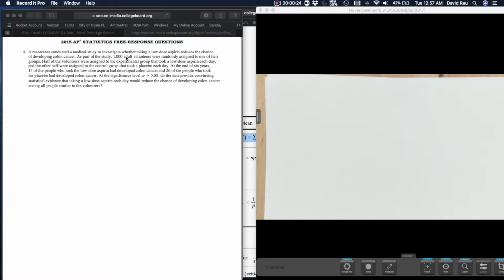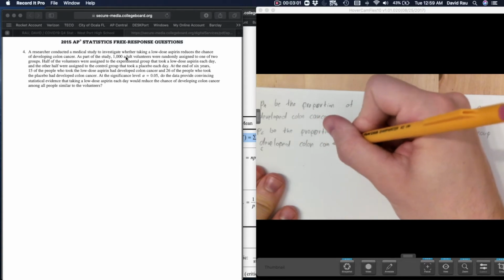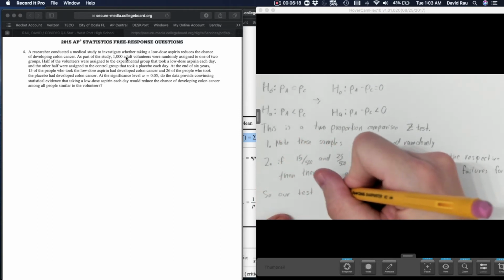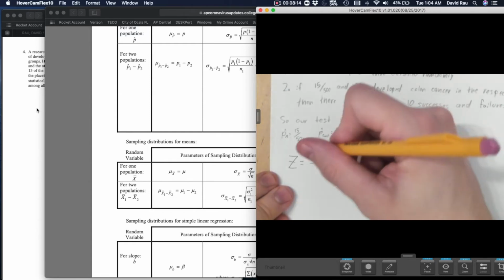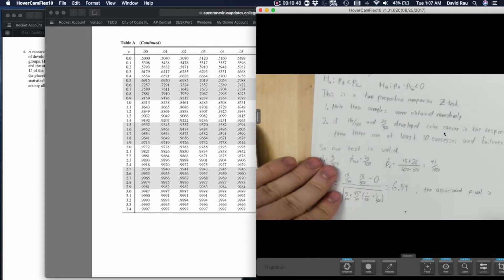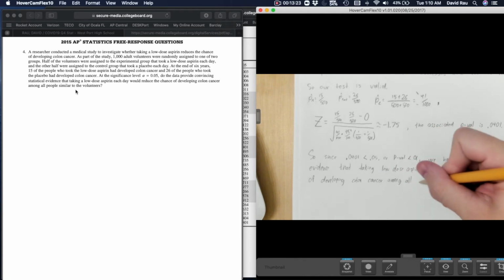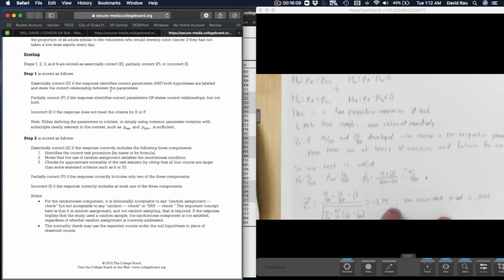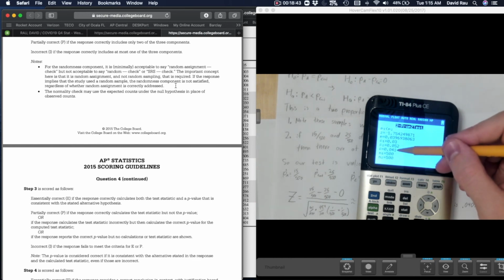Statistics 2015 FRQ 4 Guide